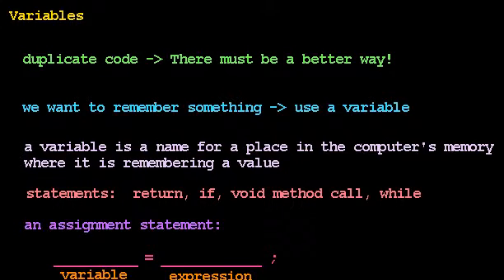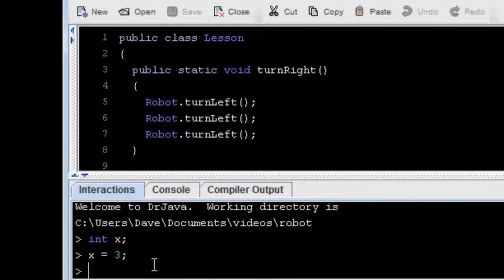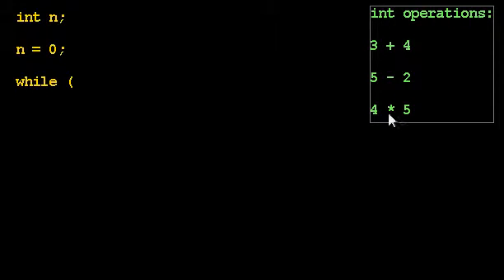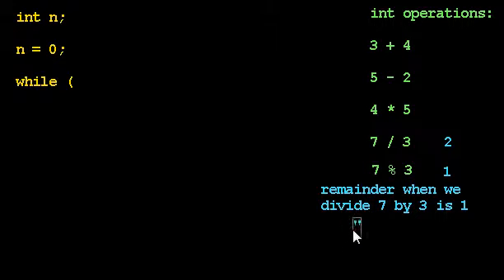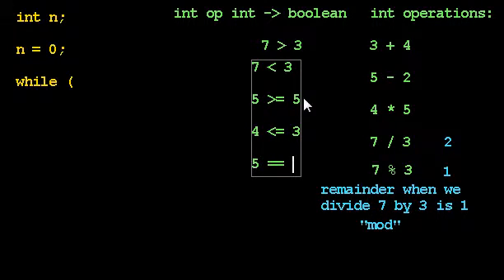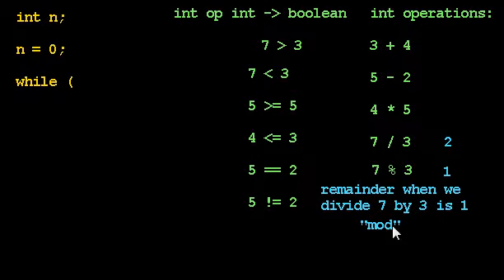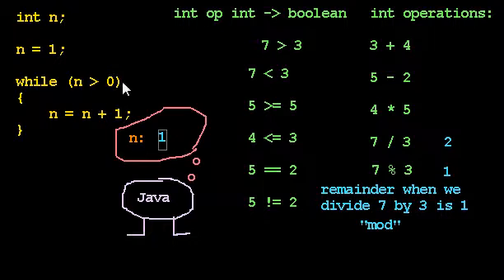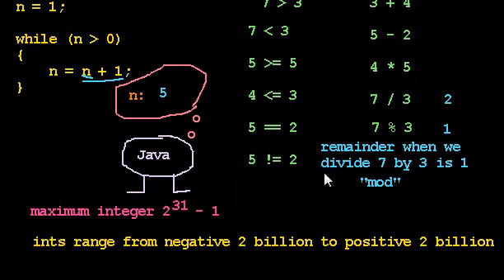Integers: Introducing int values and operations